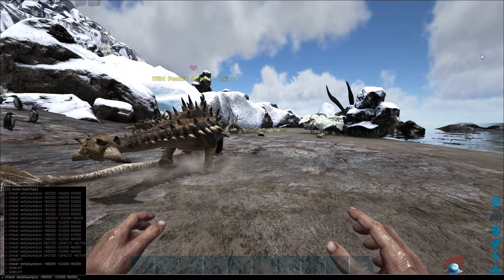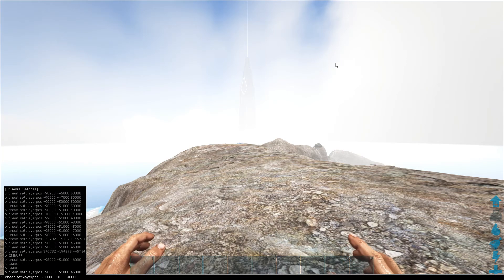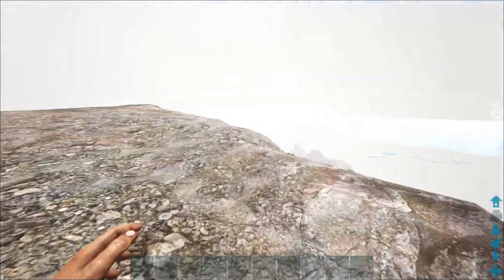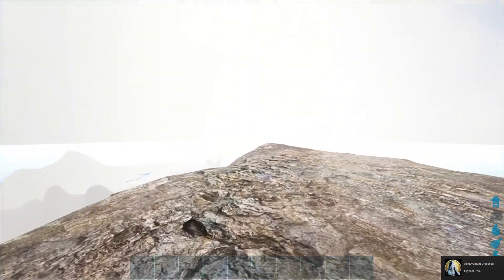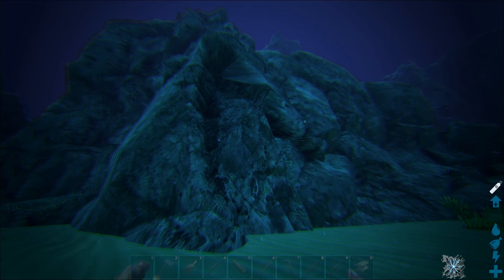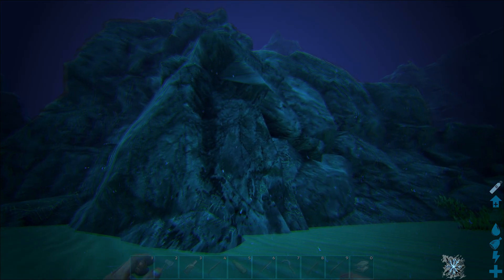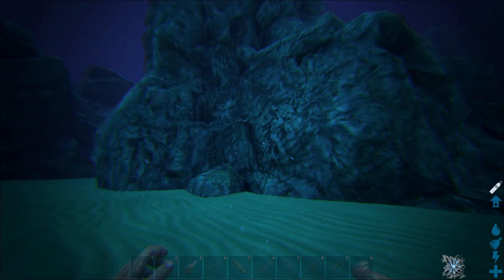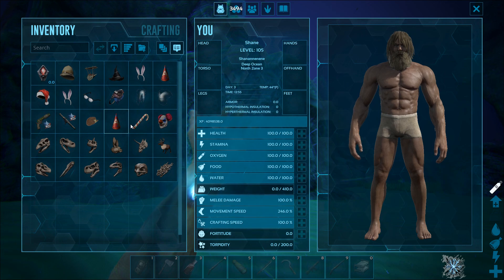ARK Survival Evolved How to unlock Highest Peak, and Lowest Depth Achievements (PC)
Copy and Paste the commands into the single player console (access by pressing Tab) (May change Posted on June 2nd 2017)

Lowest Depth-  cheat setplayerpos 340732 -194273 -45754
Highest Peak- cheat setplayerpos -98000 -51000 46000

Note: Run around a bit on the high side of the volcano and the achievement will unlock. The lowest Depth will unlock as soon as you enter the command.

If you copy and paste all the locations for the positions listed on this ) you can unlock all the explorer notes, dino dossiers, and grab all the artifacts (which will unlock the majority of the current achievements on Ark for PC).